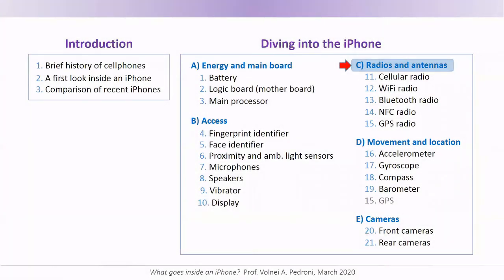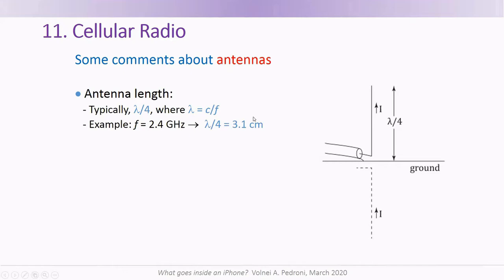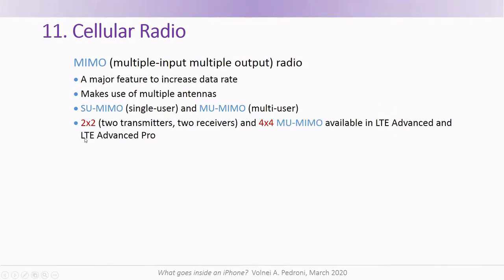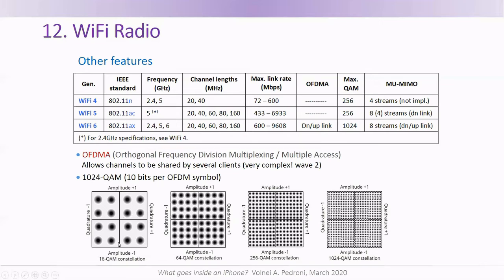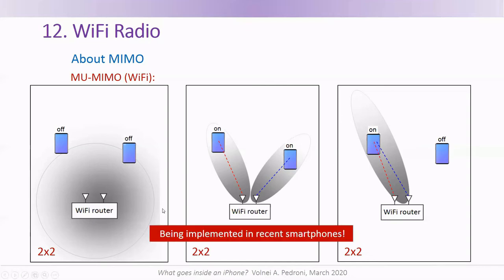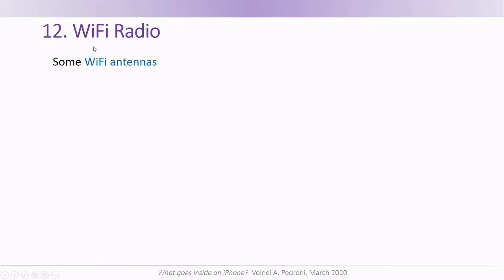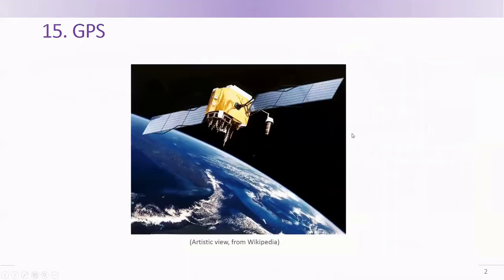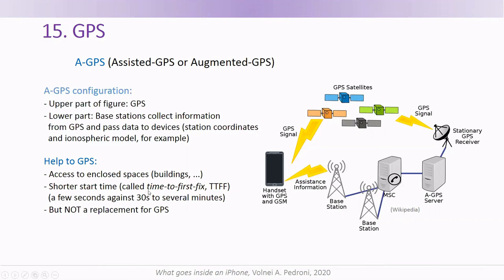Inside iPhone by V. A. Pedroni - Video 5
What goes inside an iPhone? Video 1 = Introduction. Video 2 = Energy and main board. Video 3 = Access. Video 4 = Display and touchscreen. Video 5 = Radios and antennas. Video 6 = Movement and location. Video 7 = Cameras.